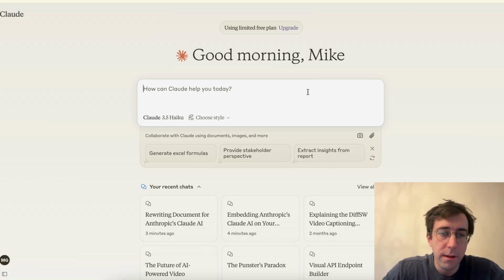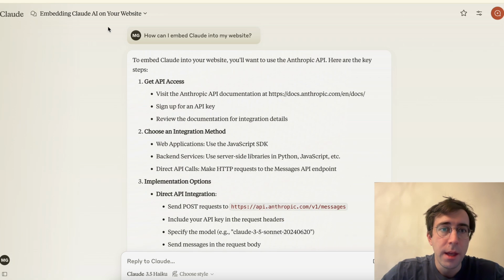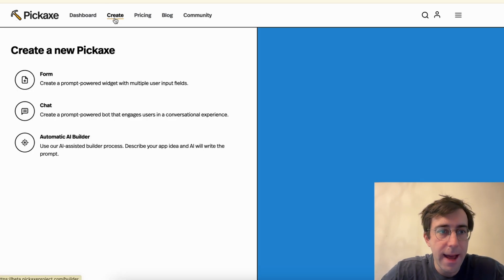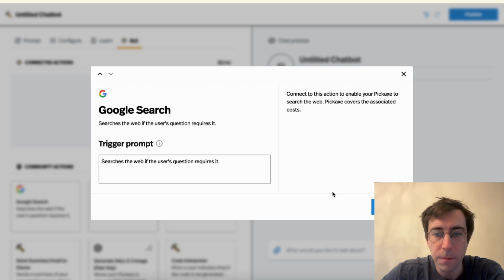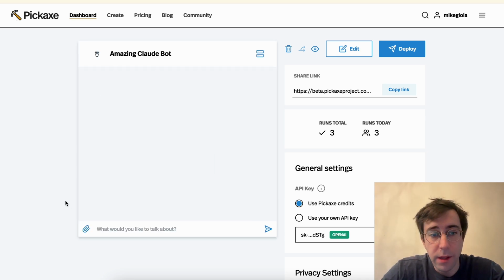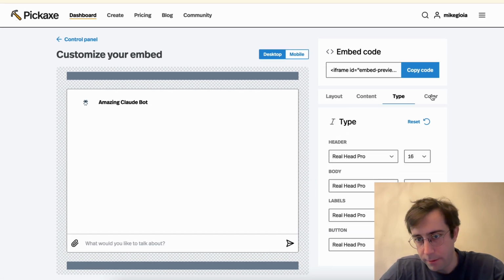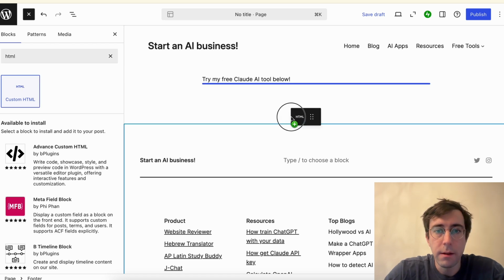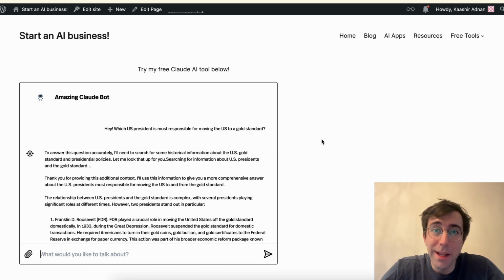How to embed Claude AI in a website - (2025)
Here is a step-by-step guide on how to create a Claude-powered GPT, host it for free, and embed it into a website as an iframe or script embed.